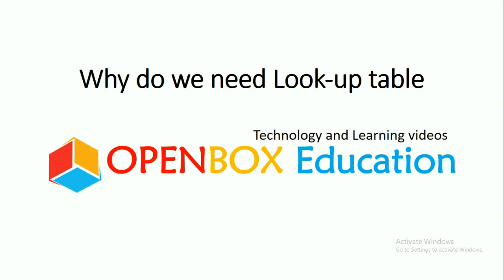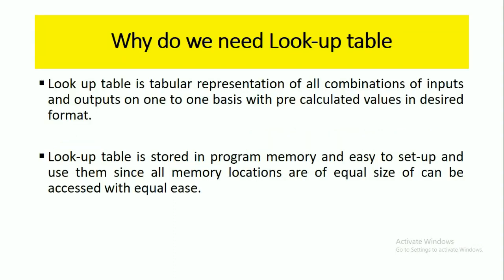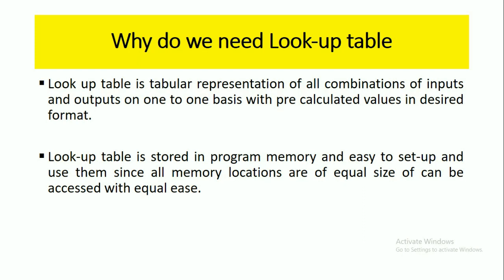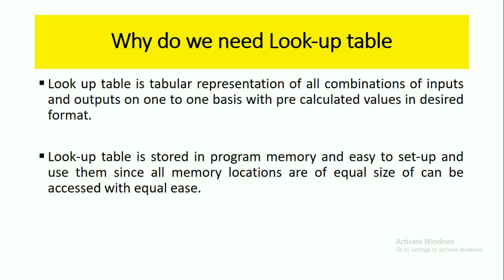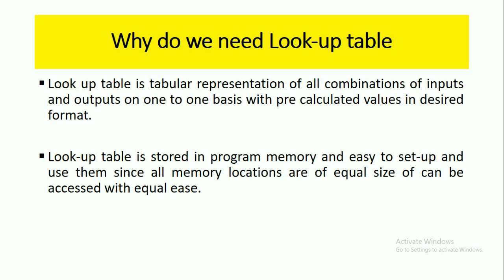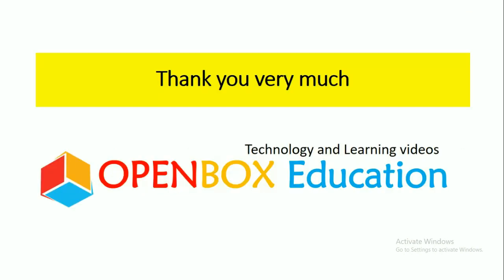Look up Table - why do we need ?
Look up table is tabular representation of all combinations of inputs and outputs on one to one basis with pre calculated values in desired format.

Look-up table is stored in program memory and easy to set-up and use them since all memory locations are of equal size of can be accessed with equal ease.